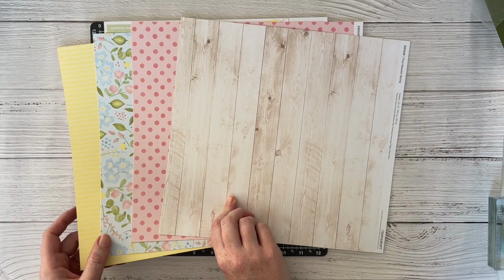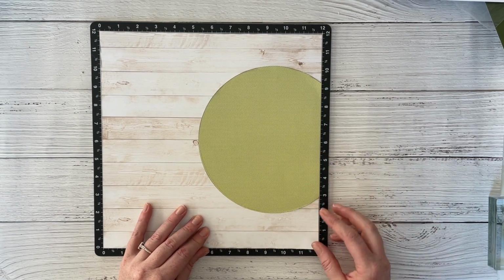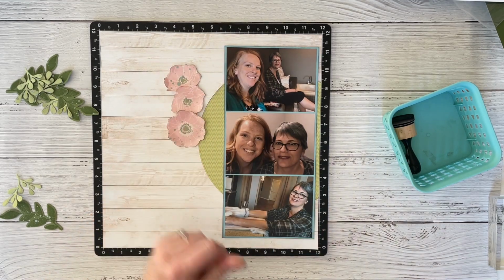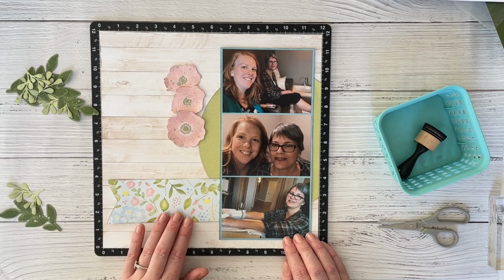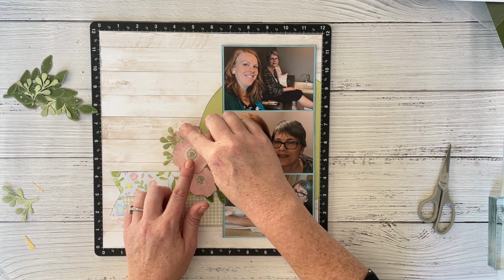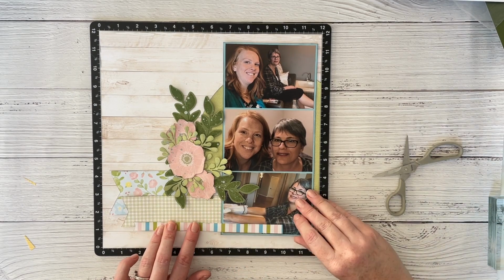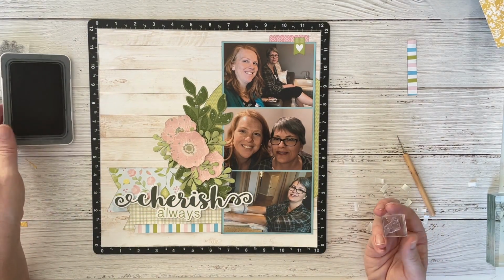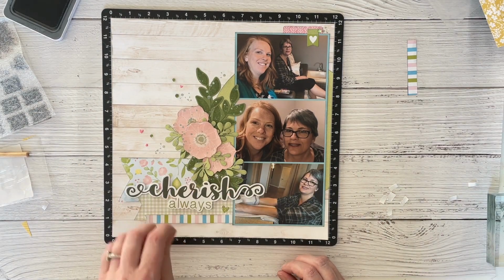Embellish with Stamps!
Flower Shoppe Paper Pack

Crisp Air Stamp and Thin Cuts
W/ Fall not Autumn